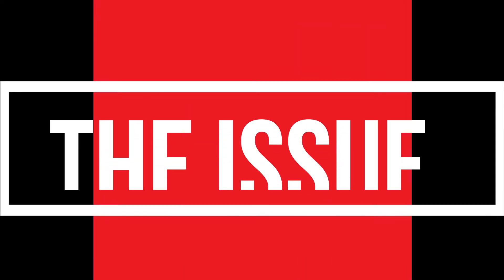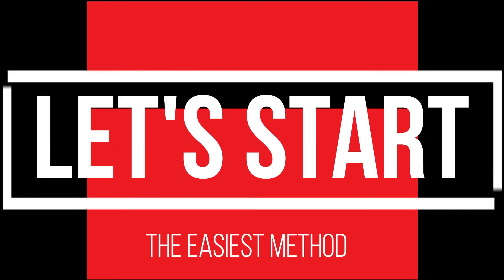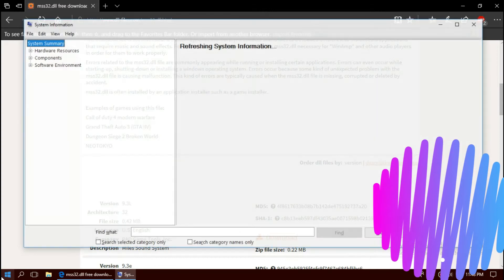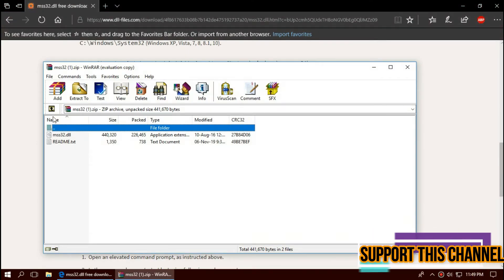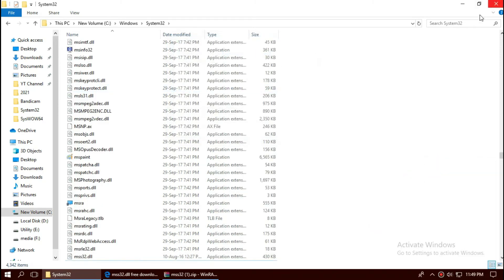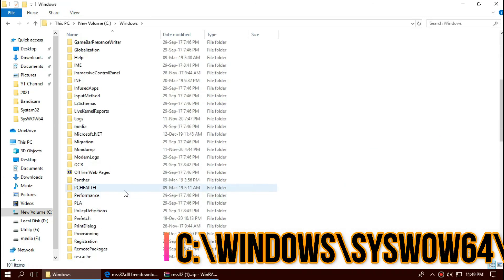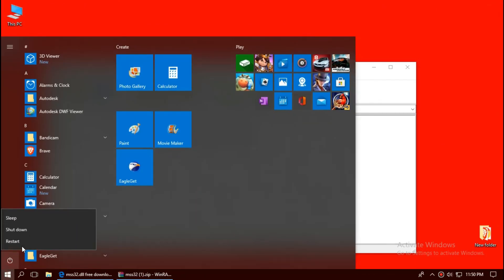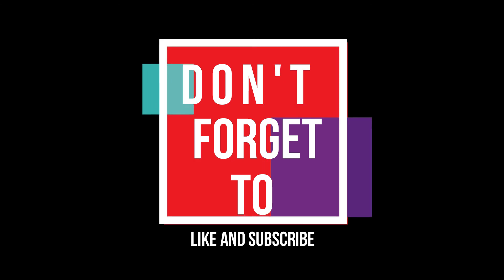[𝟚𝟘𝟚𝟙] How To Fix MSS32.dll Missing/Not Found Error Windows 10 32 bit/64 bit 🅽🅴🆆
[3 Min Fix] Fix mss32.dll missing from your computer error without any software or programming knowledge" | applicable for windows 10, Windows 7/8/8.1 (both 32 bit and 64 bit)

The program can't start because mss32.dll is missing from your computer, try reinstalling the program" This error is caused because of visual 3d failure.
That means your computer's Direct X is not updated, OS developers suggests downloading and installing the the direct X which can be followed but you need a lot of tiime for that. In a nuttshale to fix the error,

1. Search "mss32.dll" and download (.dll)
2. Place "mss32.dll" to C:\Winodws\system32 (32 bit and 64 bit)
3. Place dll to C:\Winodws\sysWOW64 (only 64 bit) and restart your pc

Time Codes:

0:00 MSS32.dll missing error
0:20 Intro
0:30 How to Download MSS32.dll
1:26 How to Fix MSS32.dll 32 Bit & 64 Bit
2:08 How to Fix MSS32.dll 64 Bit
2:50 Alternate fix
3:00 Outro